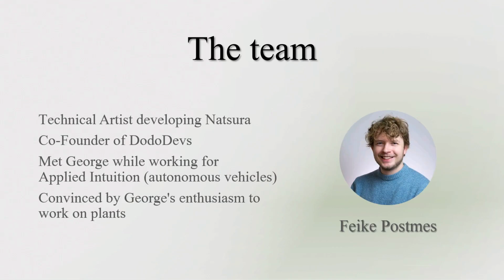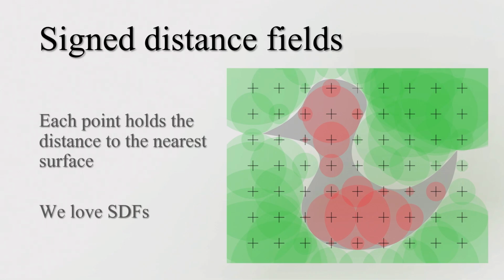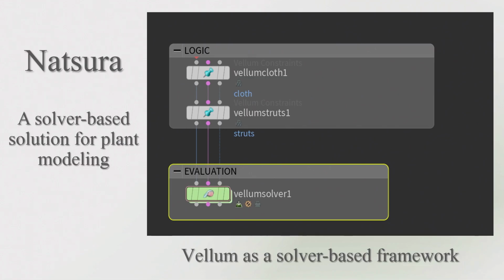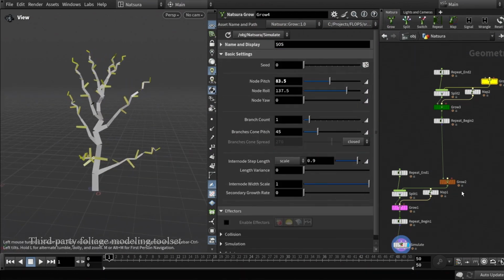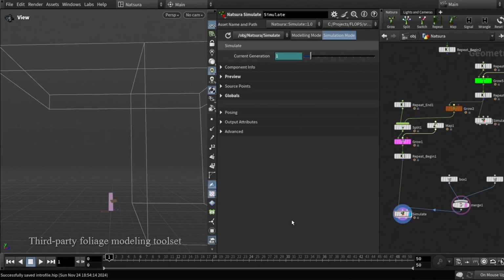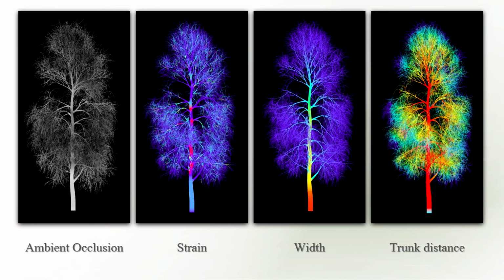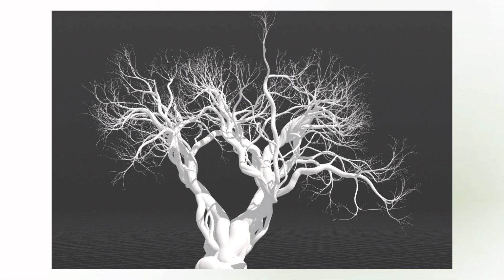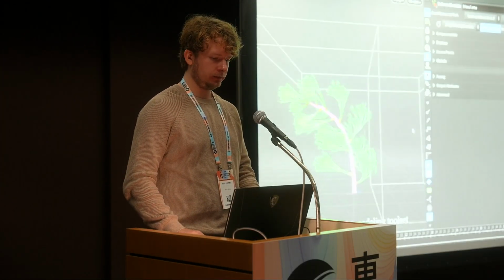Project Elderwood and the State of Foliage Modelling with Natsura | Feike Postmes | SIGGRAPH As...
Introducing Project Elderwood, a new work-in-progress showcase of game-engine workflows using Houdini and Unreal Engine with a special focus on Plants and Vegetation modelling workflows in Houdini, taking advantage of the third-party Natsura tools developed by Feike Postmes and George Hulm.

Feike Postmes started out as a technical artist with a love for mathematics. Currently developing the Natsura toolset. He co-founded a technical art company called DodoDevs where he works on procedural solutions for 3D content generation. He grew up in the Netherlands and studied at Breda University of Applied Sciences. Currently living in Tokyo Japan, always happy to talk, whether its procedural art works, so make sure to say hi if you see him.